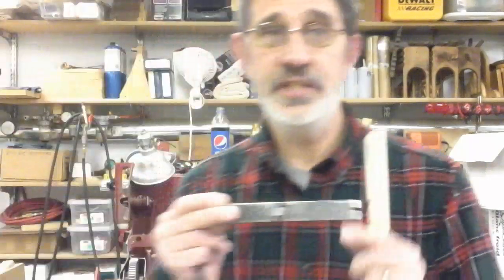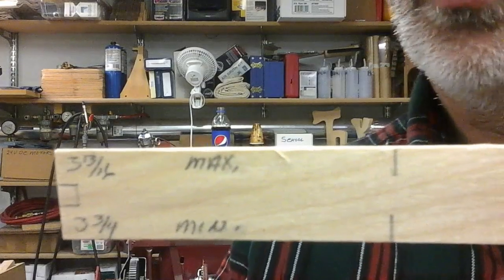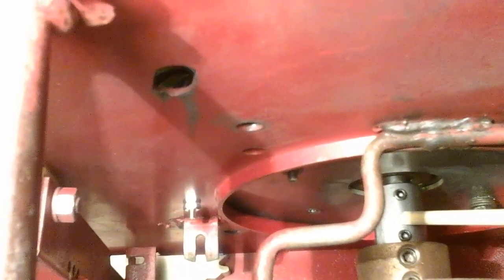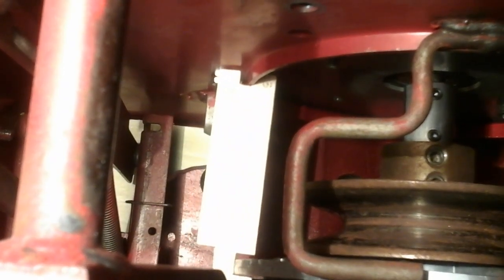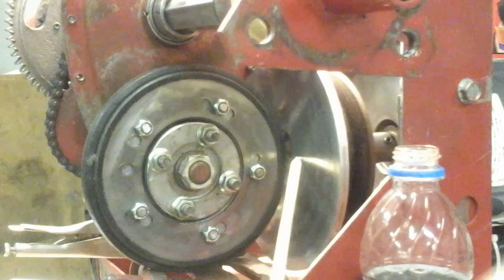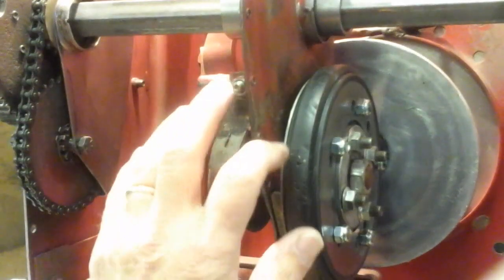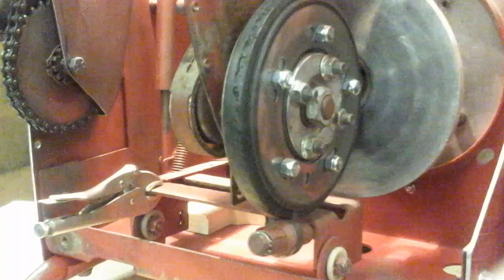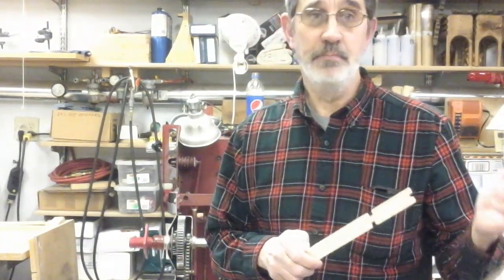70. How can I adjust my clutch and drive disc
This is how I adjust the drive disc and the clutch disk on a snapper rear engine riders.  Jim